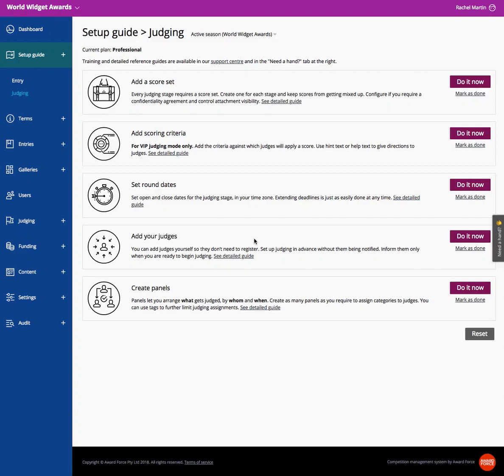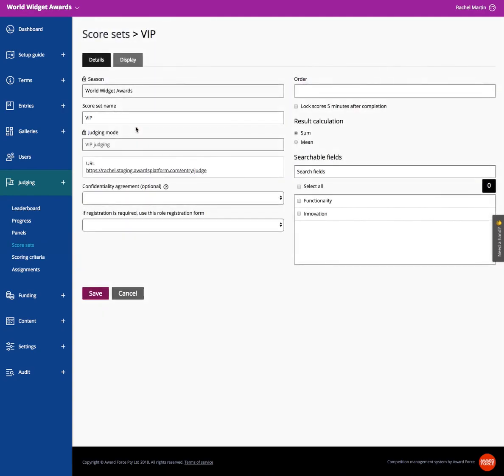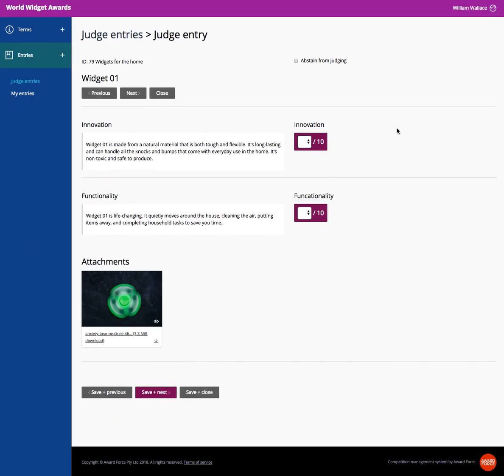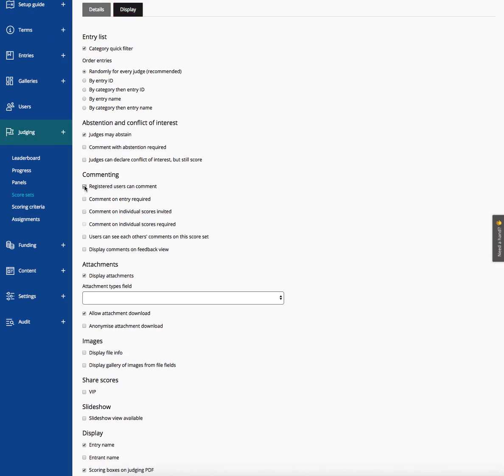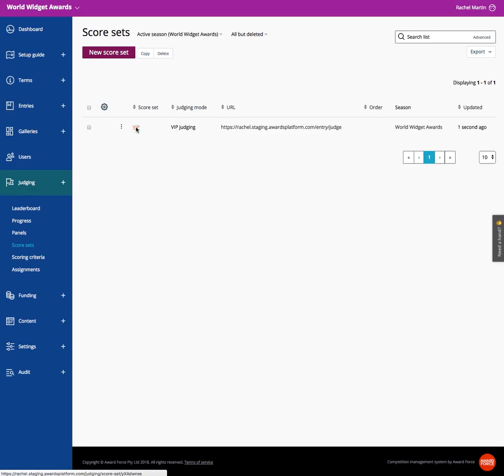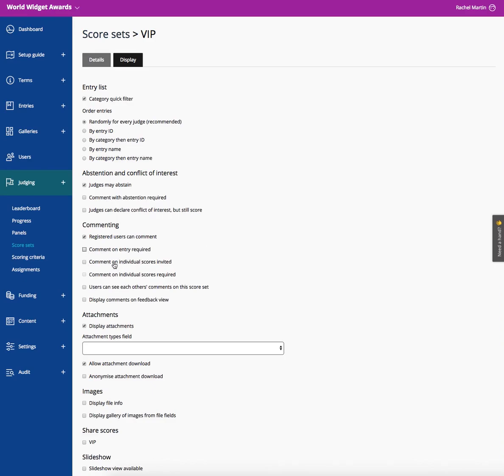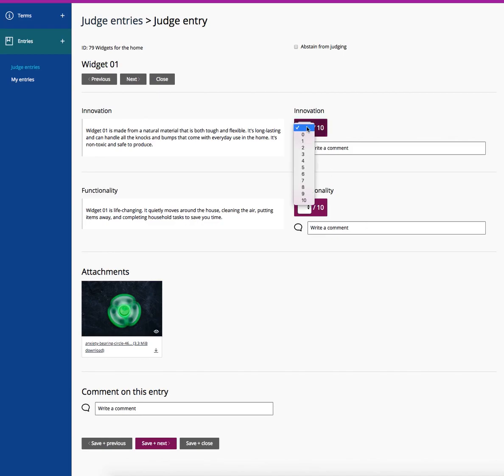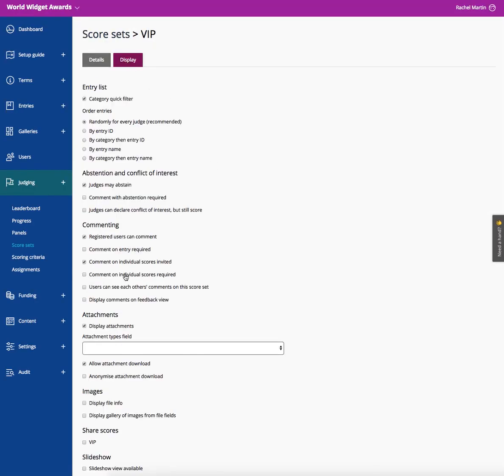How to enable comments for judging in Award Force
Collecting useful judging comments is vital for transparent judging and constructive entrant feedback. With Award Force you can switch on comments for any judging modes in moments. This tutorial starts by opening a VIP score set and heading to the Display tab where multiple comment options live. Rachel first enables a single entry-level comment box visible to all registered judges, then shows how making it mandatory guarantees observations that help entrants improve.

She continues by activating per-criterion comment fields so each score can be backed by written reasoning. Optional or required settings put programme managers in full control of how much qualitative detail is gathered. Live screen refreshes let you compare the judge’s view before and after each configuration so you can be confident about the change prior to launch. The same workflow applies to Top pick, Qualifying and Public voting, making consistency straightforward across stages.

Judging comments not only add depth to your reports but also support appeals, post-event reviews and marketing quotes. Award Force centralises comments alongside scores, ensuring nothing is lost in emails or spreadsheets. Explore more efficiency tools such as review flow dashboards and automated exports

Find out more about how Award Force can boost your awards program by visiting our